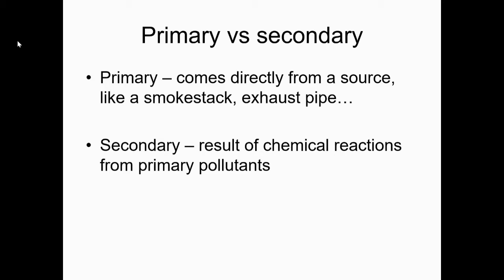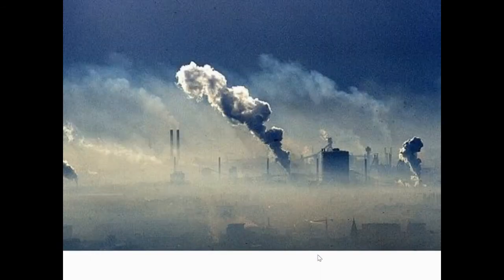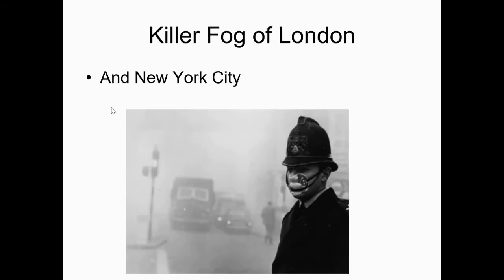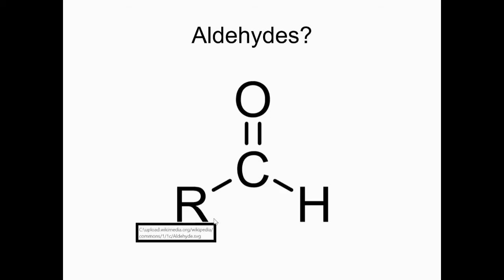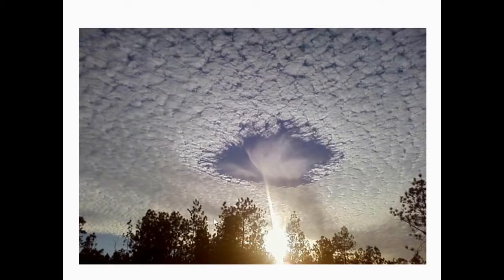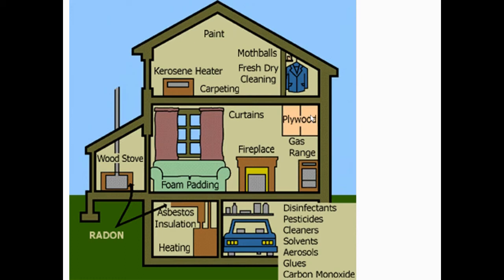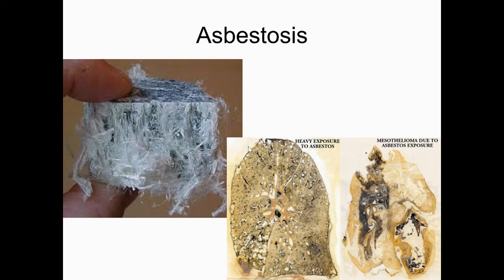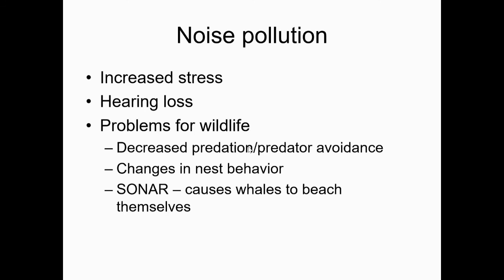air pollution WITH AUDIO